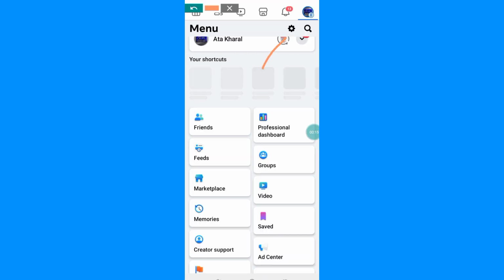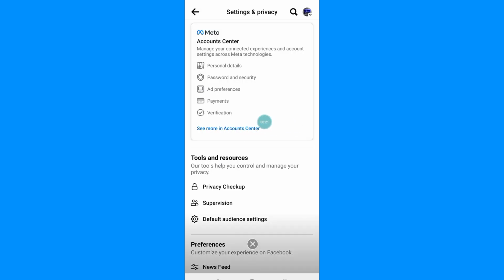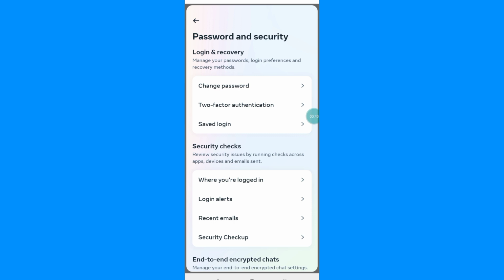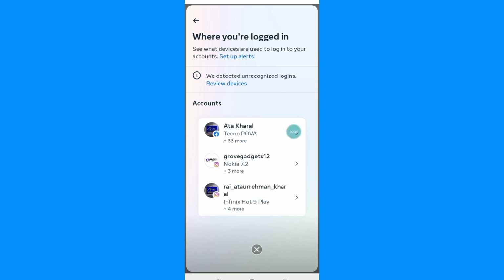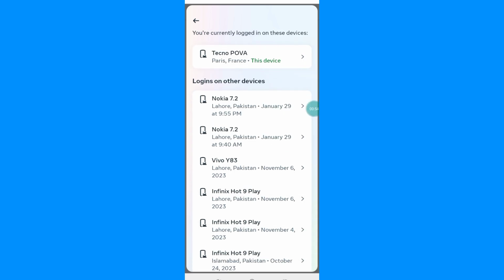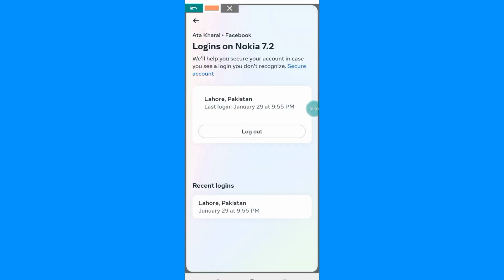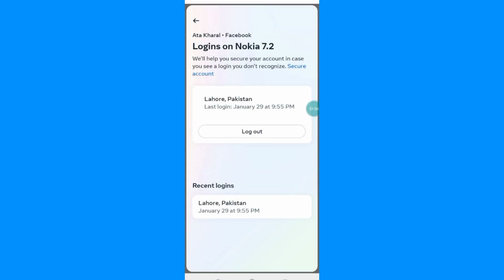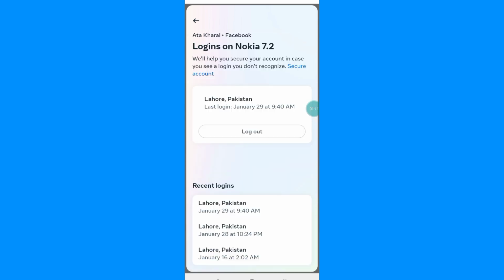How to logout Facebook account from old devices